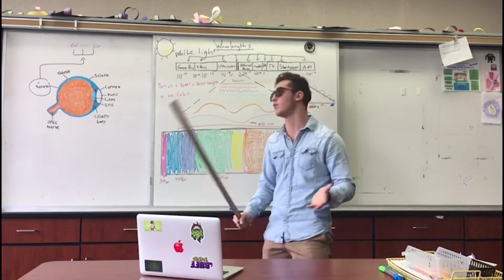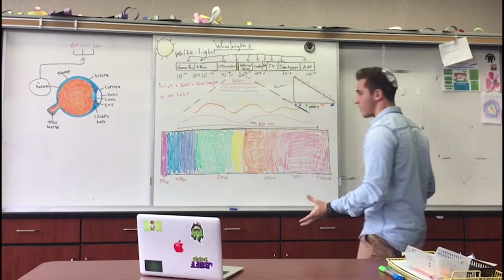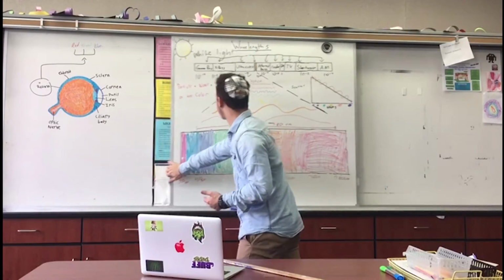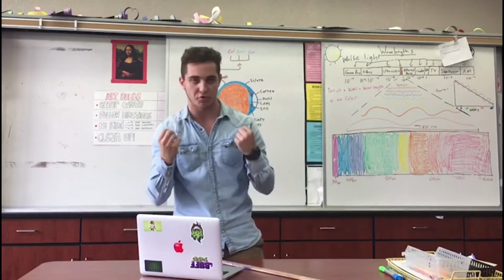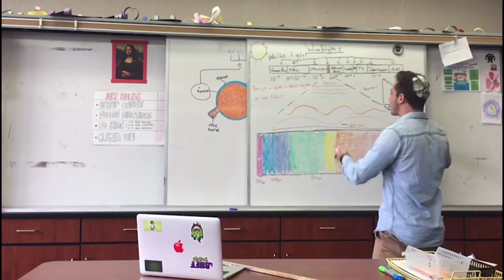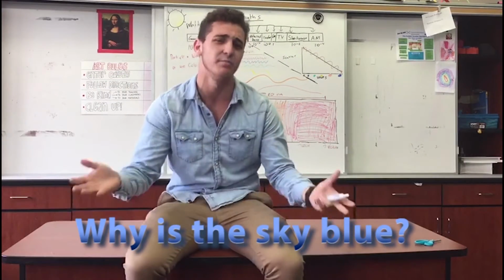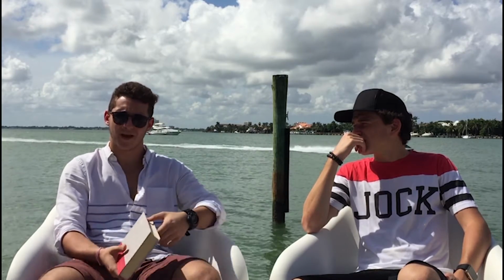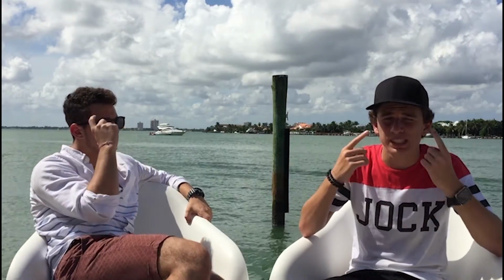Why is the Sky BLUE? Breakthrough Junior Challenge 2016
This is a video explaining why the sky is blue in 5 minutes.